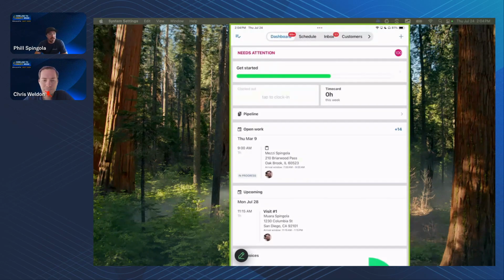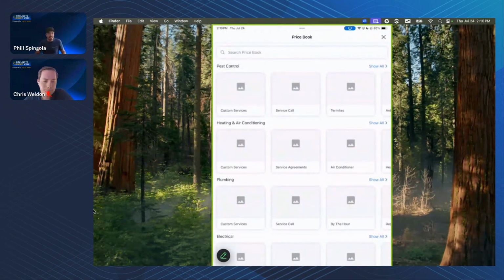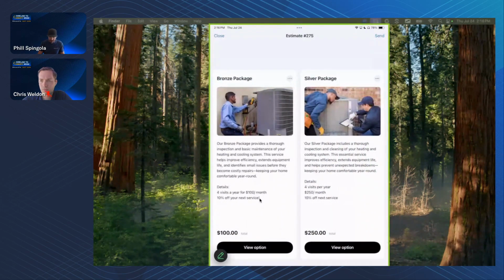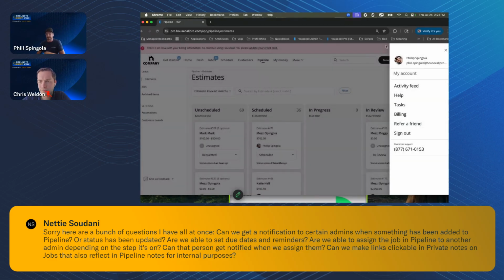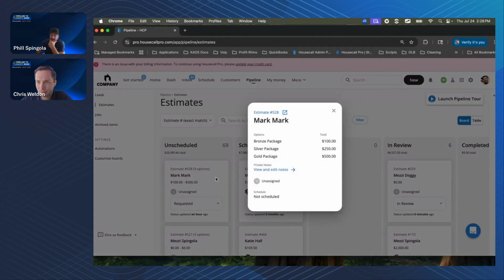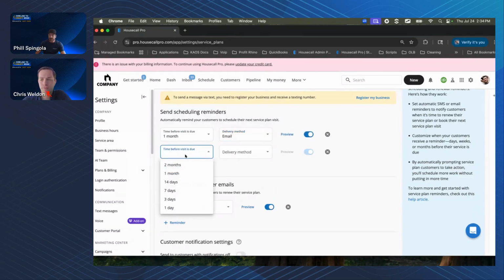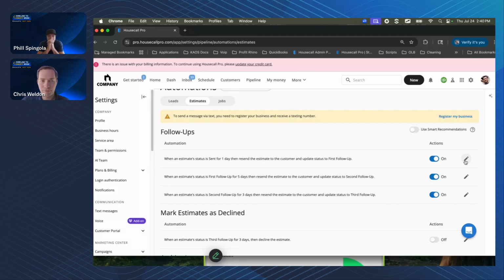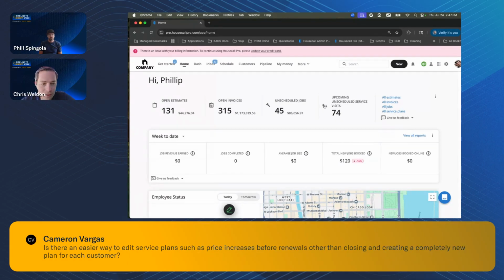Close more jobs with Sales Proposal Tool, Pipeline, and Service Plans (Pro Power Hour)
Day 4: Close More Jobs

In this webinar, you’ll see how these three powerful features help you sell smarter and manage the full customer journey. From sending an estimate to tracking the sale to locking in repeat business, we’ll walk you through how it all connects to help you win more jobs.

Make the busy season count. Learn how to turn more leads into jobs—and those jobs into long-term revenue.